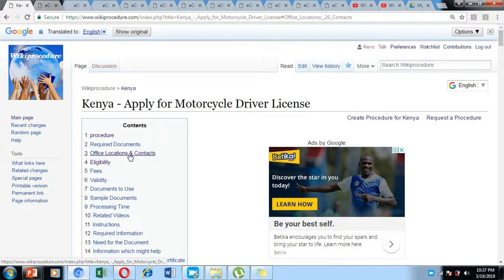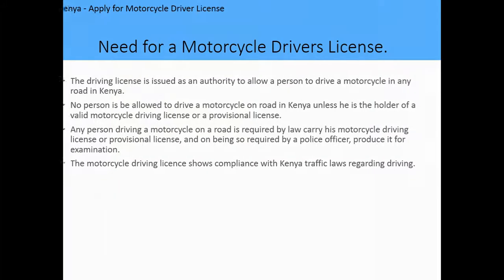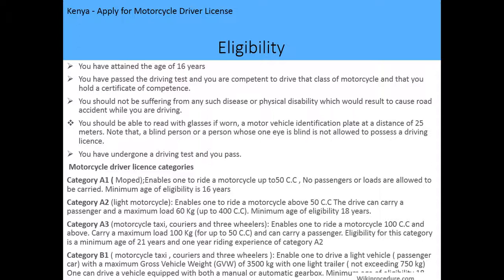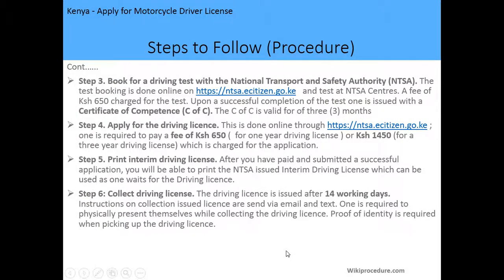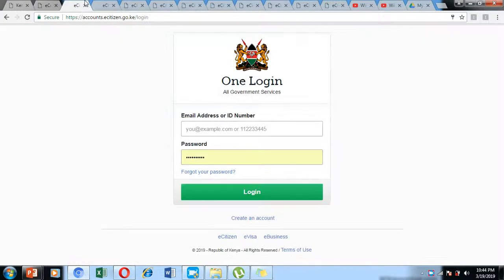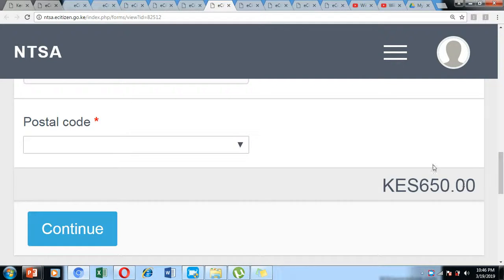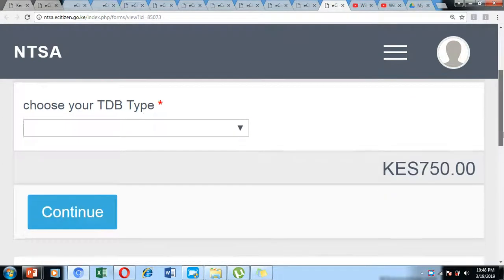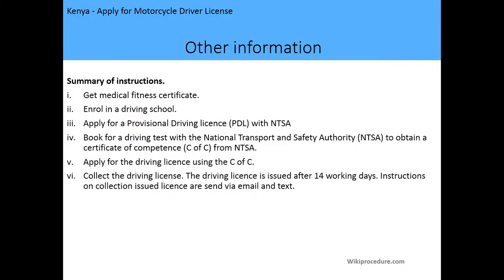Kenya - Apply for Motorcycle Driver License - English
This video provides you information related to apply for Motorcycle Driver License in Kenya.